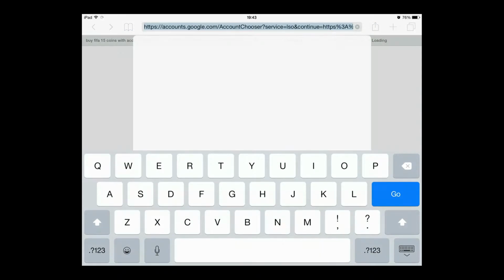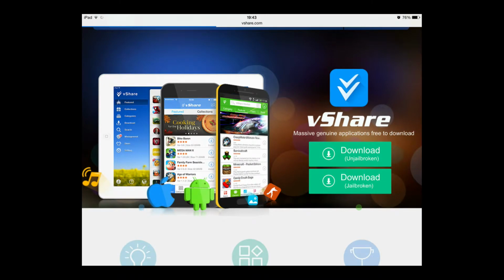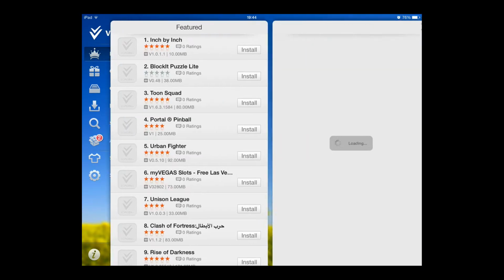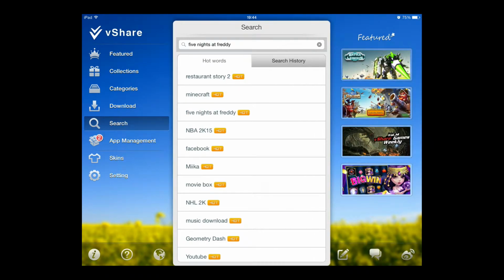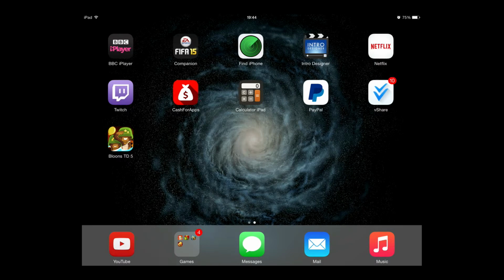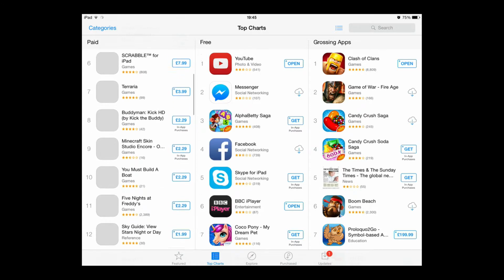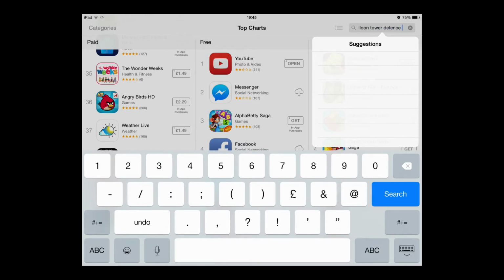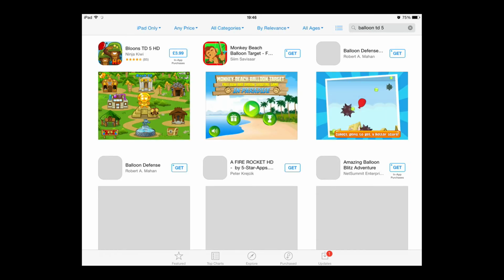HOW TO GET ANY APP FREE ON ANY APPLE DEVICE: NO TORRENT 1 DOWNLOAD ?!?!?!?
all you guys who support me, your amazing